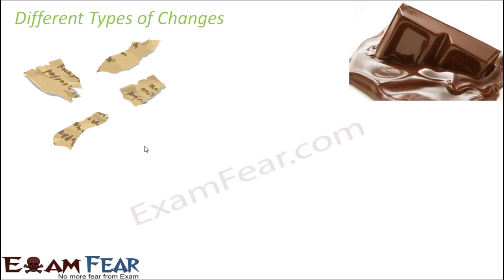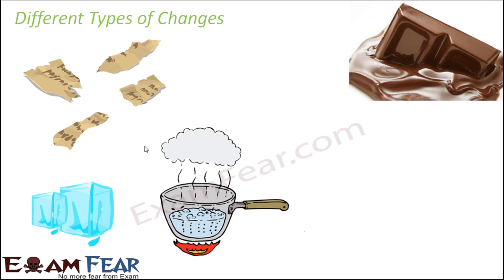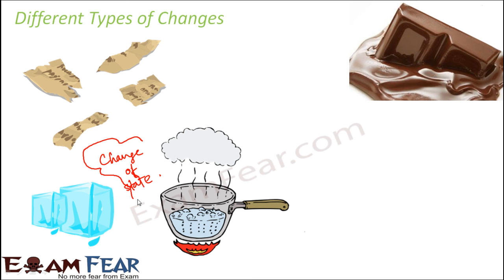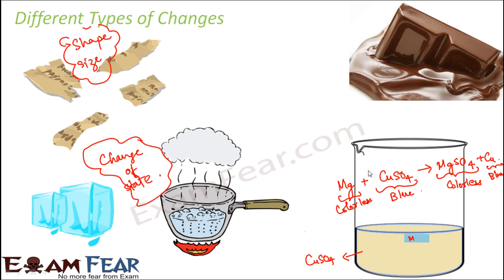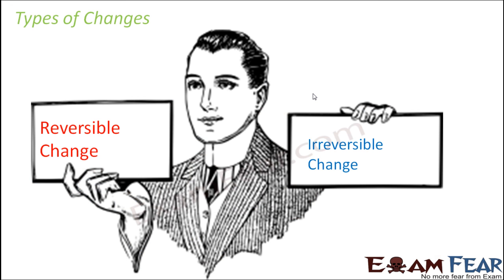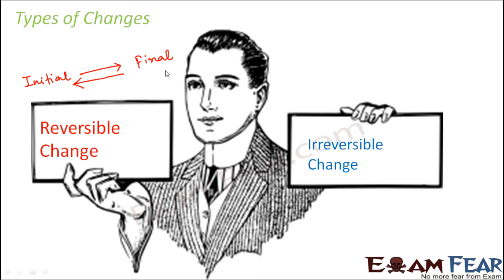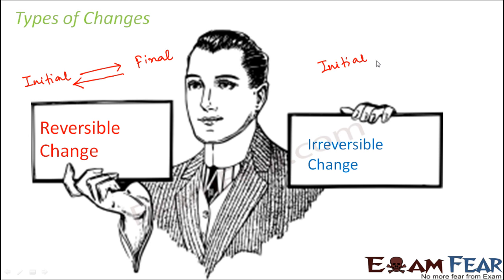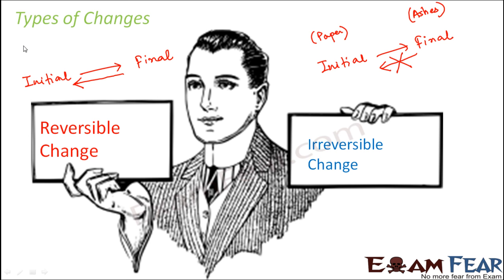Chemistry Change Around Us Part 2 (Reversible & Irreversible Change) Class 6 VI